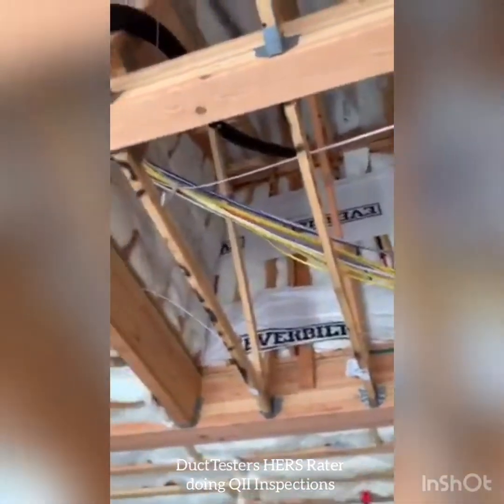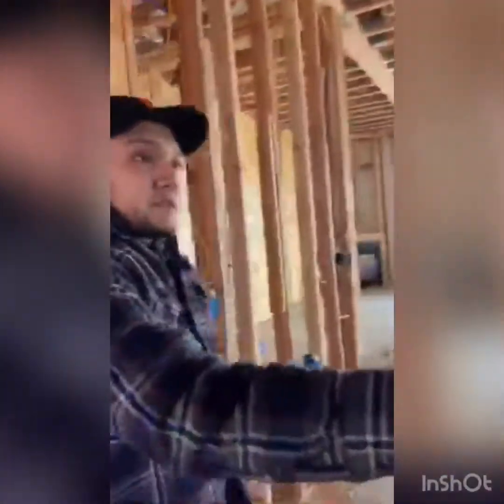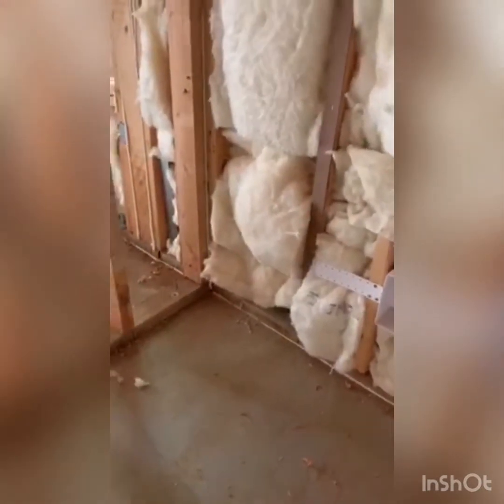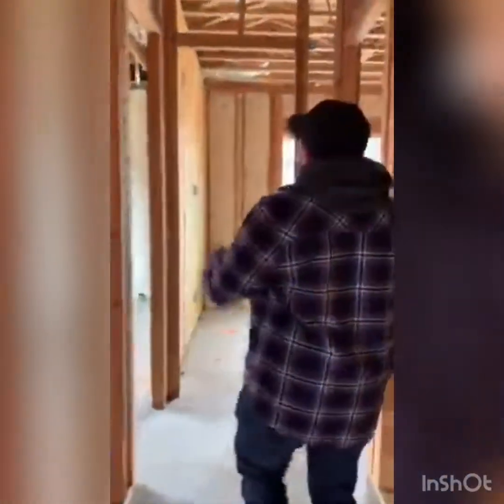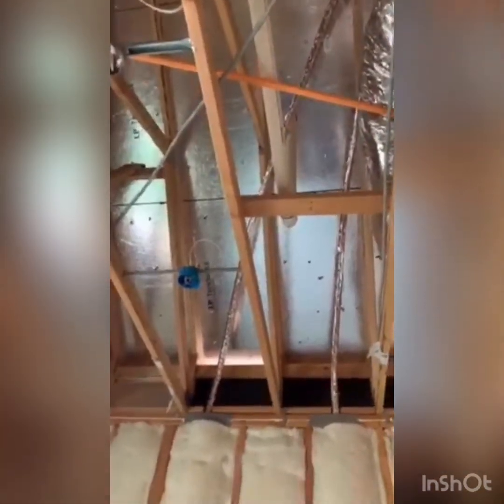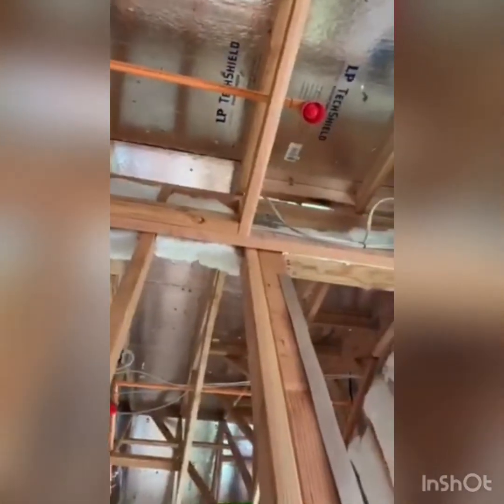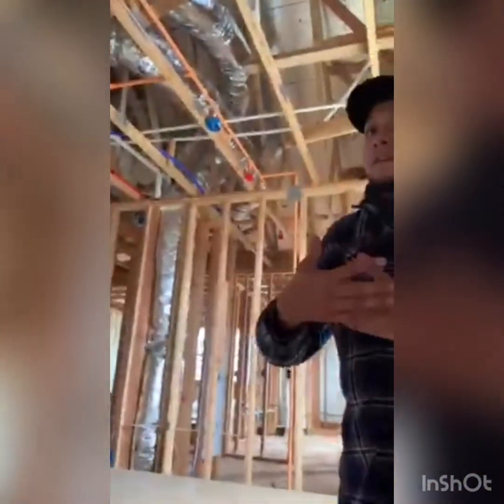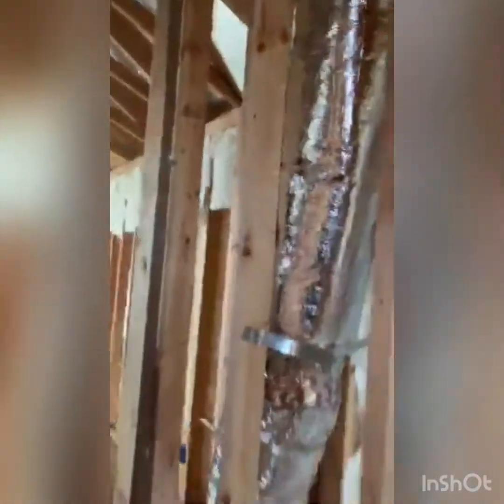DuctTesters, HERS Rater Estephen, conducts the first QII Inspection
DuctTesters, Certified HERS Rater, Estephen, walks a client's jobsite to show him what needs to be done for a High Quality Insulation Inspection. This is also known as a QII Inspection. After Estephen walks the job with the client, he consults with the DuctTesters team and client to make sure everything was covered. DuctTesters also sends the client the QII checklist to ensure the home will meet the full Title 24 Part 6 Energy-Efficiency Standards compliance measures.